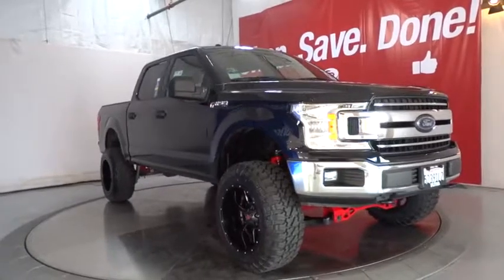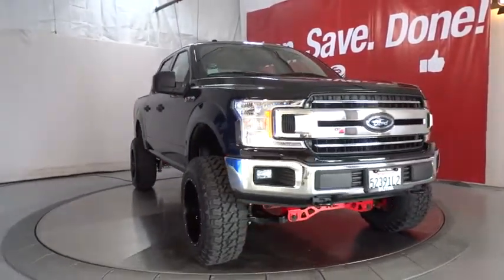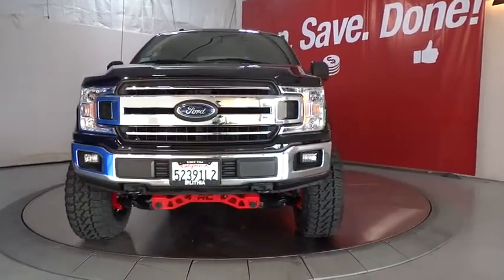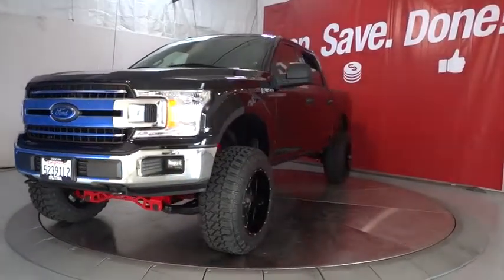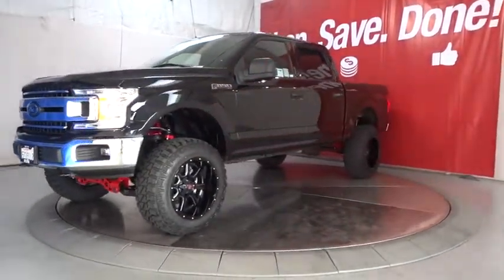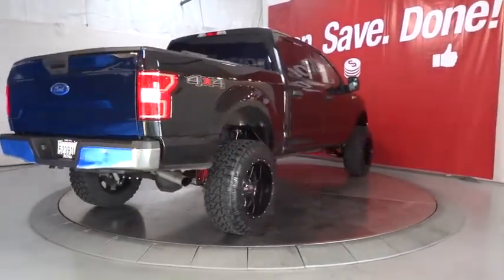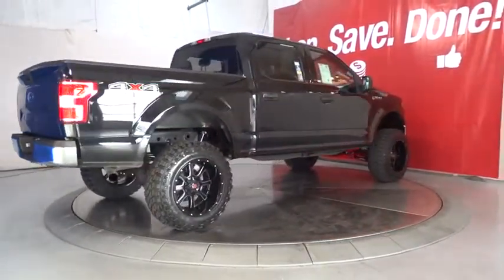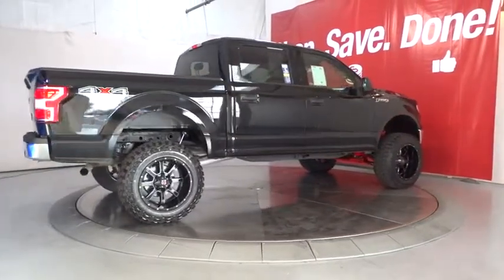2018 Ford F-150 Fresno, Clovis, Selma, Hanford, Bakersfield, CA JFC46903NRW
Shadow Black Used 2018 Ford F-150 available in Fresno, California at Lithia Hyundai of Fresno. Servicing the Clovis, Selma, Hanford, Bakersfield, CA area.
2018 Ford F-150 XL 4WD SuperCrew 5.5' Box - Stock#: JFC46903NRW - VIN#: 1FTEW1E52JFC46903

5590 N. Blackstone

CARFAX 1-Owner, GREAT MILES 16,600! XL trim, Shadow Black exterior. EPA 23 MPG Hwy/18 MPG City! Flex Fuel, iPod/MP3 Input, Back-Up Camera, 4x4. AND MORE! KEY FEATURES INCLUDE: Back-Up Camera, Flex Fuel, iPod/MP3 Input 4x4, Child Safety Locks, Electronic Stability Control, Brake Assist, 4-Wheel ABS, Tire Pressure Monitoring System, 4-Wheel Disc Brakes. VEHICLE REVIEWS: Edmunds.com's review says The brake pedal feels reassuringly firm and easy to modulate in everyday driving, and the brakes feel just as capable when the bed is loaded with cargo.. Great Gas Mileage: 23 MPG Hwy. BUY WITH CONFIDENCE: CARFAX 1-Owner VISIT US TODAY: Lithia Hyundai of Fresno sells new and used cars, trucks and SUVs near Visalia and Hanford, California. We offer financing options and incentives for all Central California Hyundai customers. Conveniently accessible from the Golden State and Yosemite Freeways, we are located at 5590 N. Blackstone in Fresno. Less than thirty minutes from Hanford and Visalia, our sales department is open seven days a week to serve you. Pricing analysis performed on 2/2/2019. Fuel economy calculations based on original manufacturer data for trim engine configuration. Please confirm the accuracy of the included equipment by calling us prior to purchase.